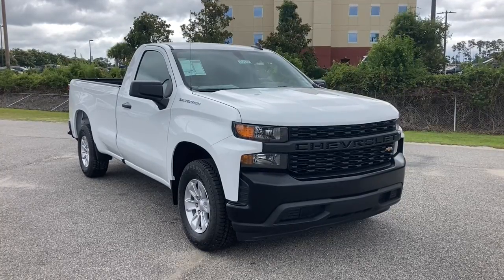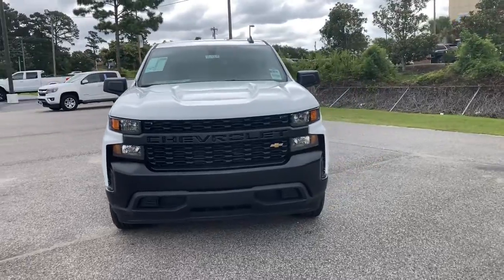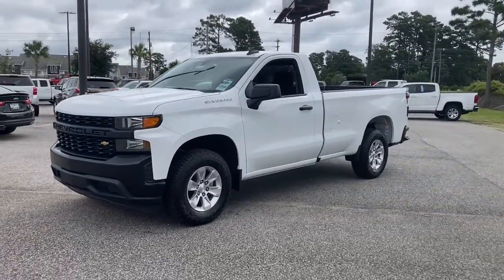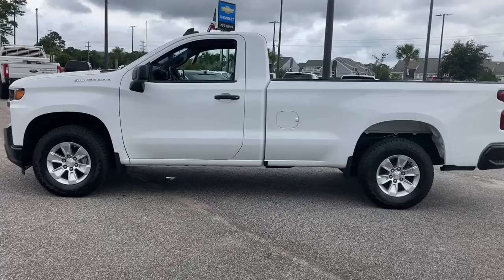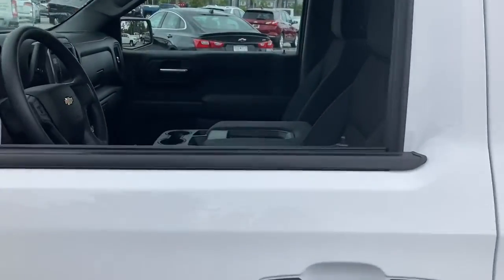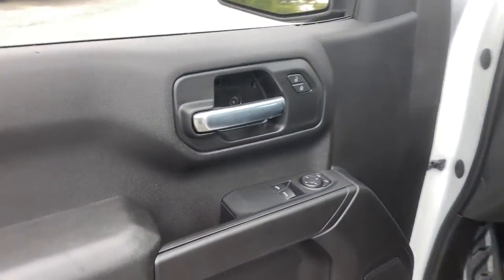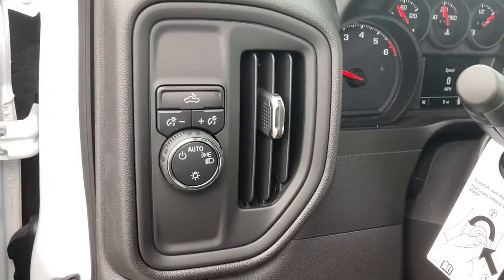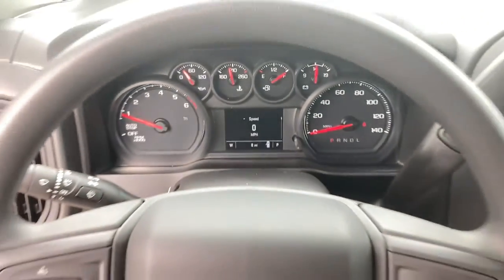2021 Chevrolet Silverado_1500 Wilmington, Myrtle Beach, North Myrtle Beach, Conway, Lumberton SC 164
Summit White New 2021 Chevrolet Silverado_1500 available in Wilmington, South Carolina at Jud Kuhn Chevrolet. Servicing the Myrtle Beach, North Myrtle Beach, Conway, Lumberton, SC area.